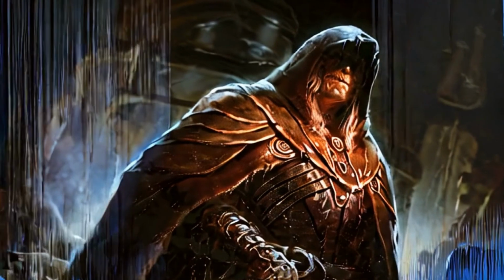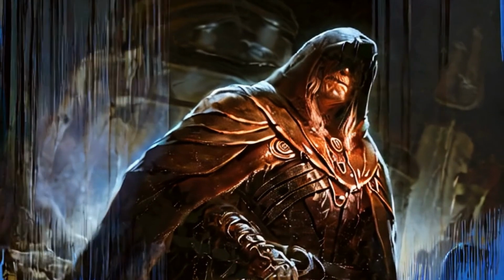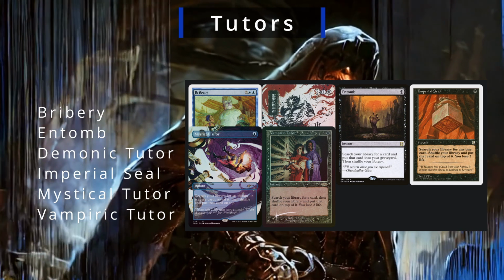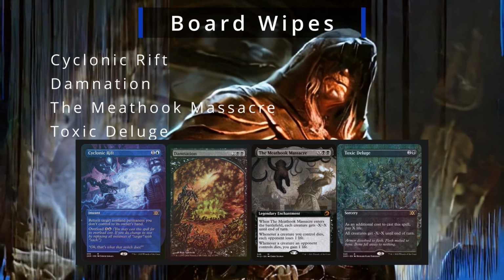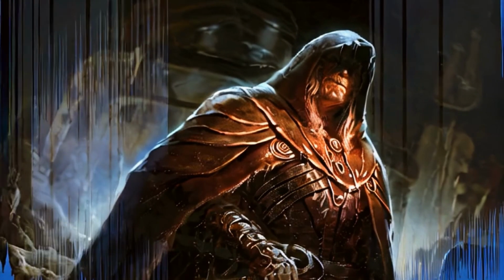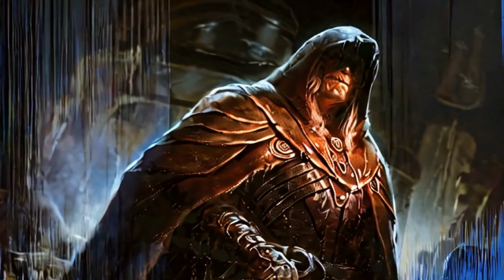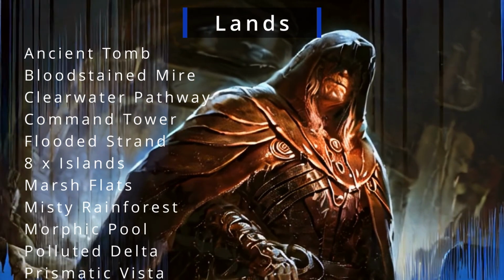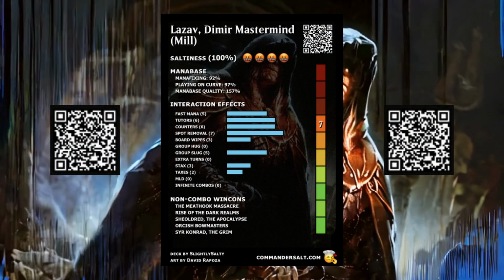Lazav, Dimir Mastermind Unleashed: High Power, No Budget Commander Deck Tech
This Lazav, Dimir Mastermind deck is a high-powered control and mill strategy that aims to disrupt opponents while leveraging their discarded or milled cards. It combines efficient mill effects, powerful card advantage engines, and strong control elements to dominate the game.

00:00 - Intro
00:43 - The Commander
01:15 - Mana Acceleration
01:41 - Card Advantage
02:16 - Tutors
02:57 - Interaction
03:16 - Board Wipes
03:33 - Mill
04:13 - Combo
04:22 - Stax
04:44 - Reanimator
04:58 - Utility
06:06 - Lands
07:00 - Power Level & Rule 0 Card
07:05 - Outro